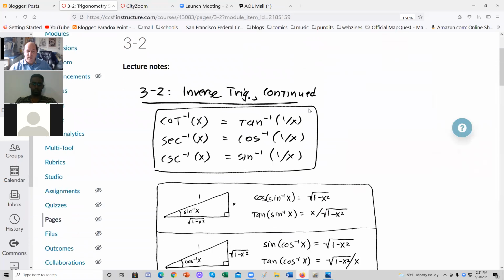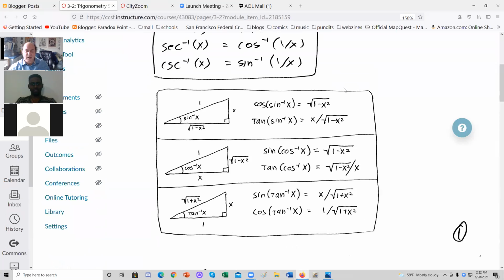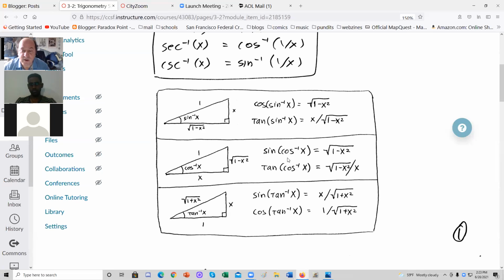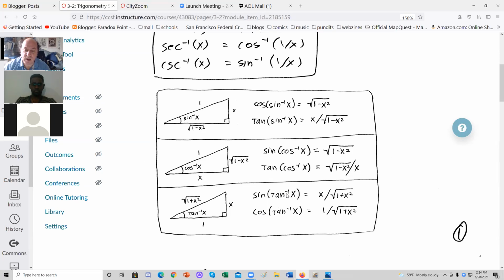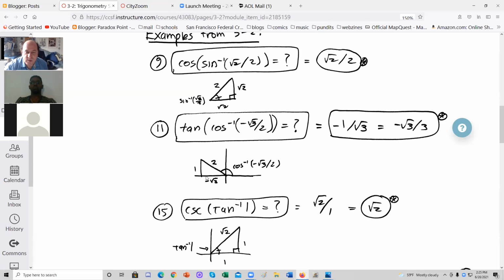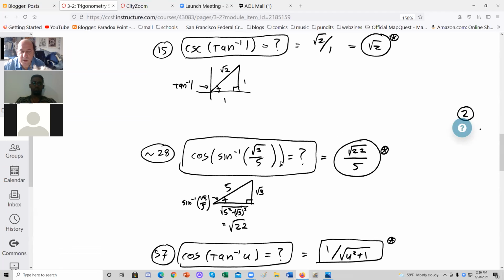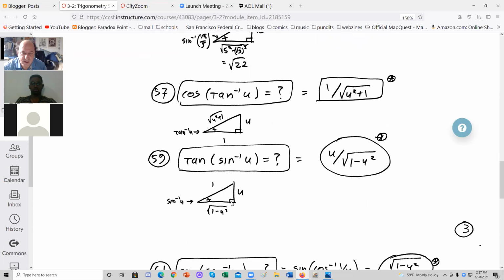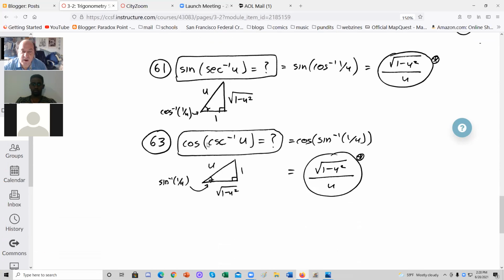summer 2021 trig 3 2